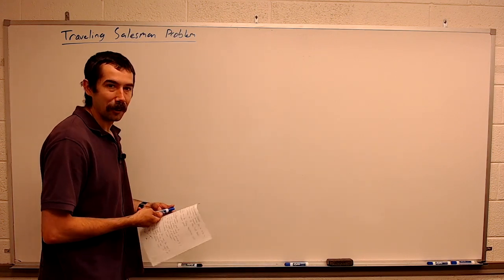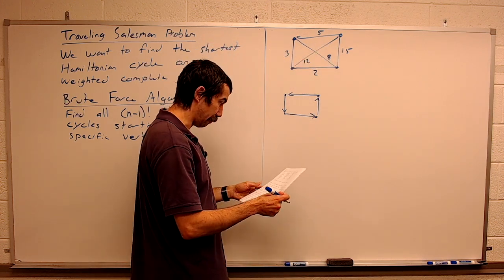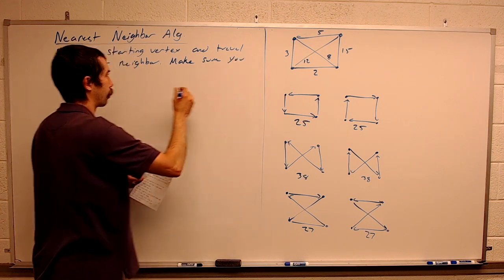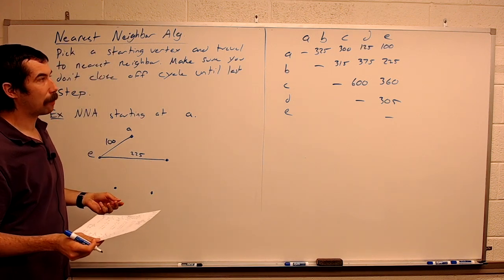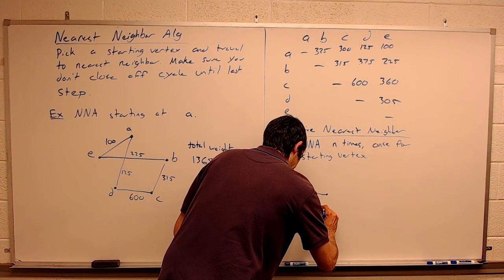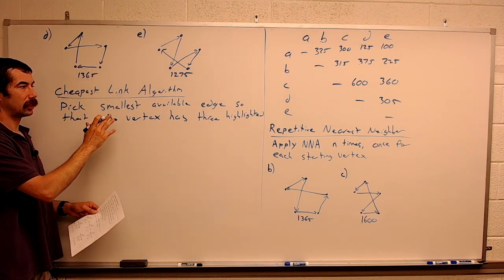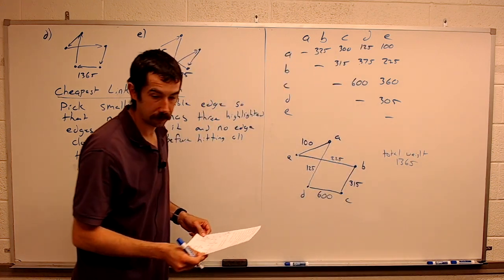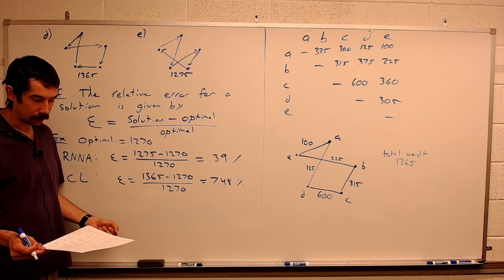Traveling Salesman Problem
In this video we discuss some algorithms that can be used to find good, but not optimal solutions to the traveling salesman problem.